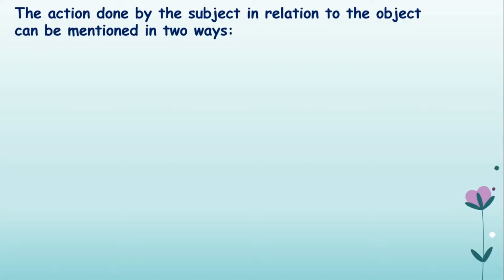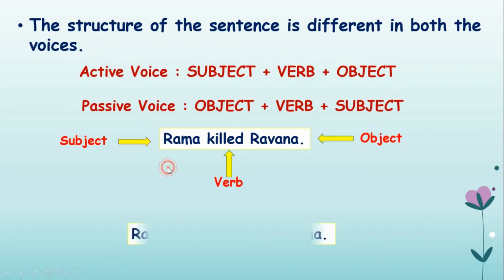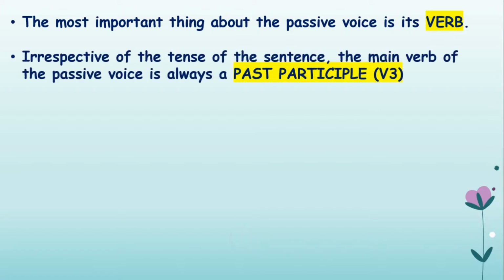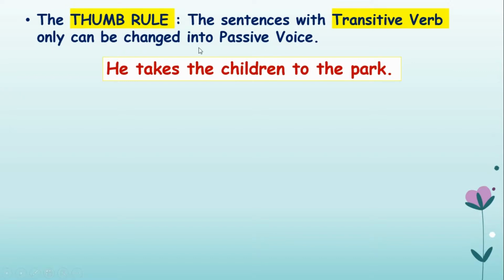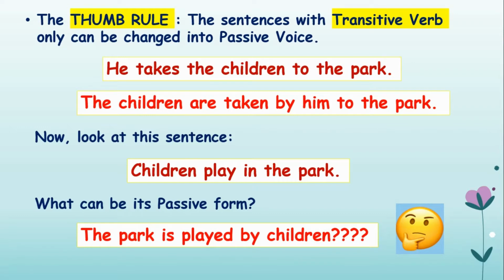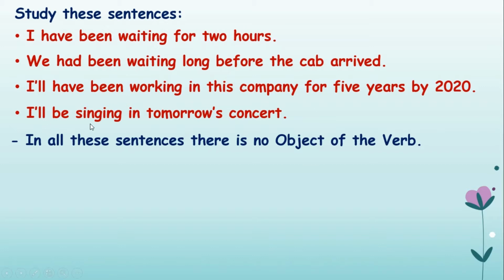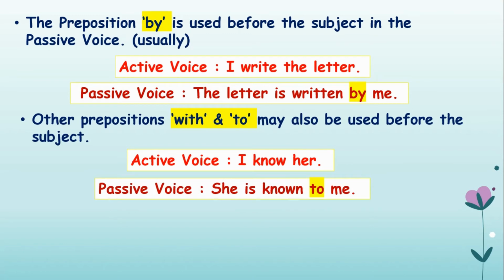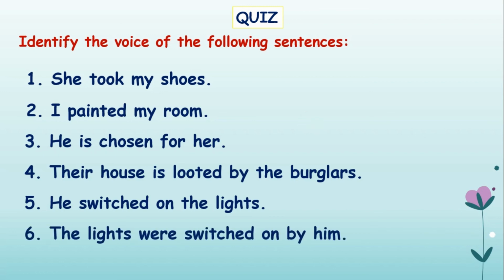ACTIVE VOICE to PASSIVE VOICE- Easy Rules - SOWJANYA'S ENGLISH CLASS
Hi all, this video is about the rules to follow while converting Active Voice sentences to Passive Voice sentences. I explained all the rules of conversion with appropriate examples. Please watch the entire video and get back to me through the comment section in case of doubts and suggestions. Thank you.